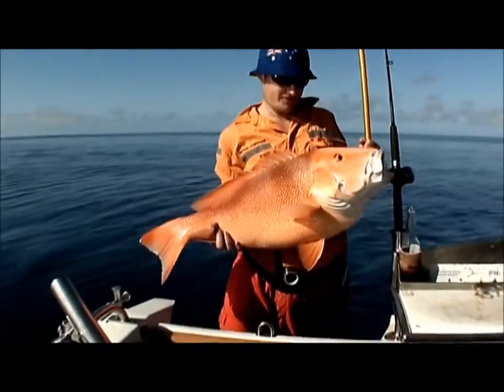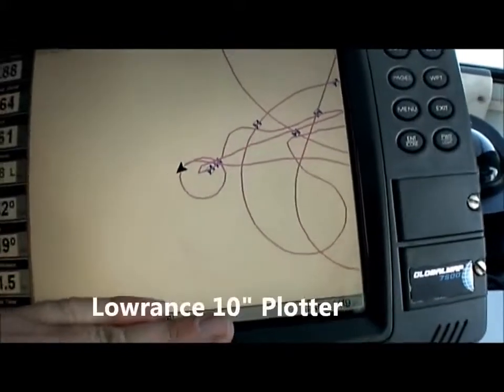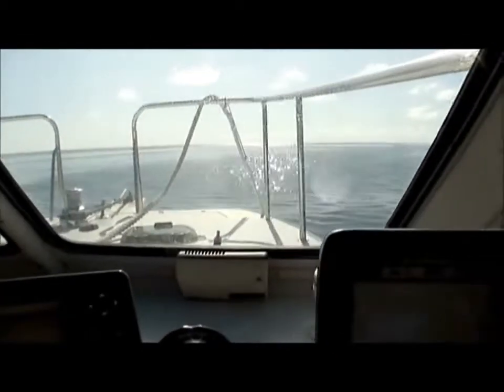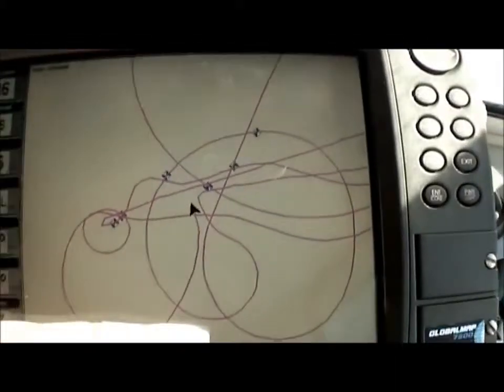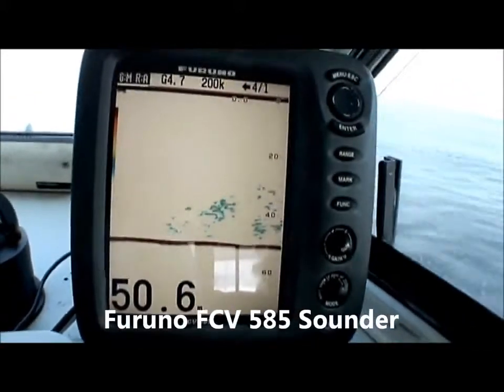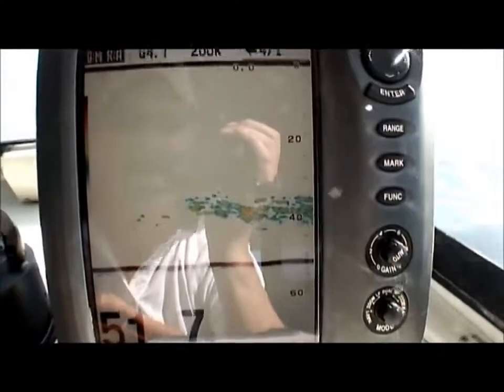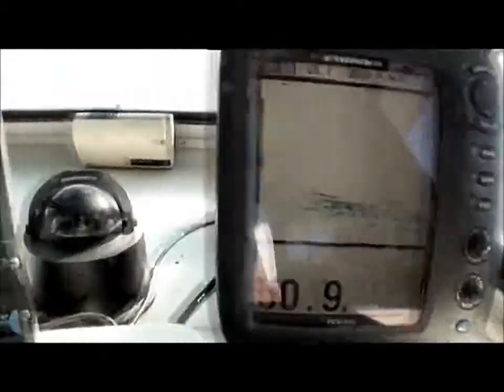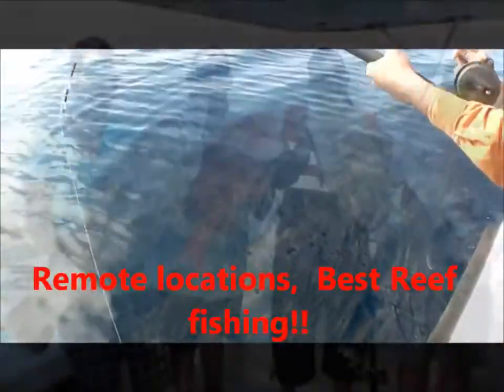How to use a fish finder and GPS, Lowrance and Furuno when fishing!!1